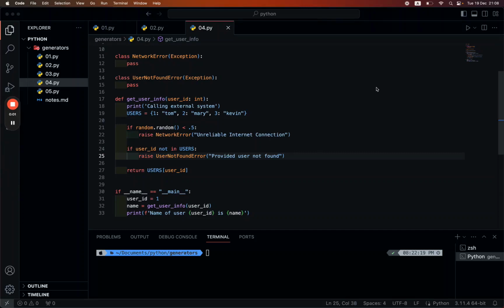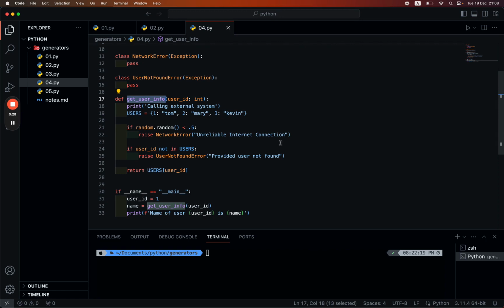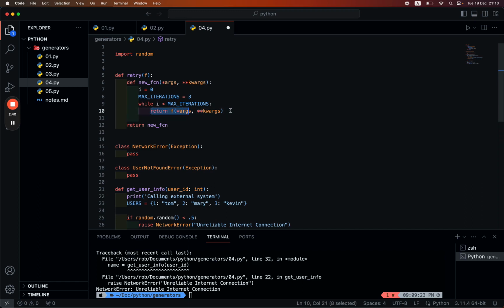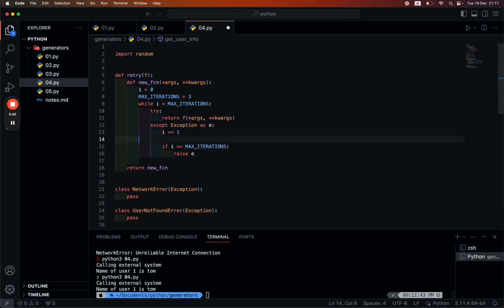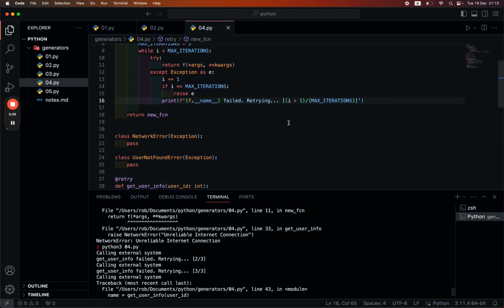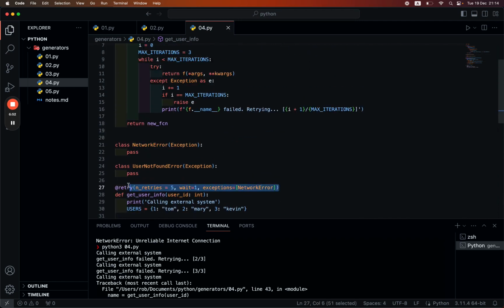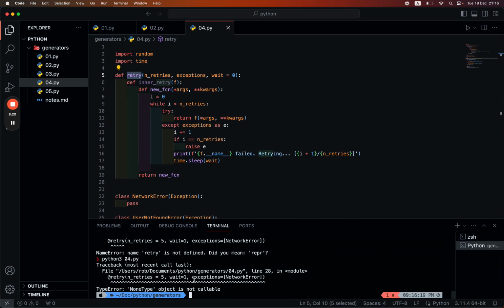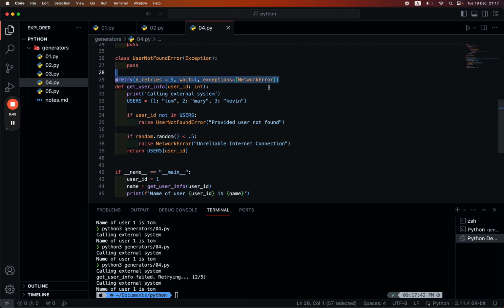Mastering Python Decorators 201: Retry Strategies for Building Robust Applications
Understanding the importance of retry mechanisms in enhancing application reliability. Exploring Python decorators and their role in implementing robust retry strategies. Step-by-step guide to incorporating retry logic into your Python code for error handling.